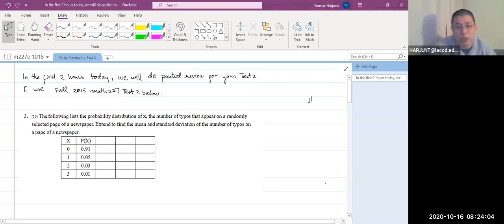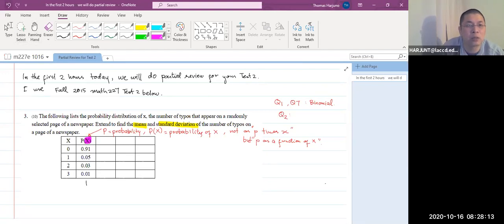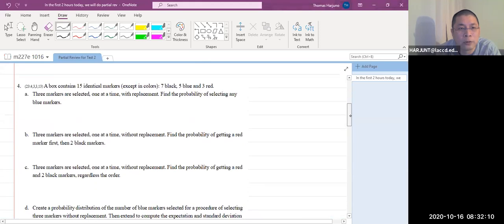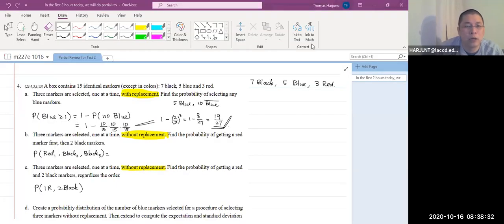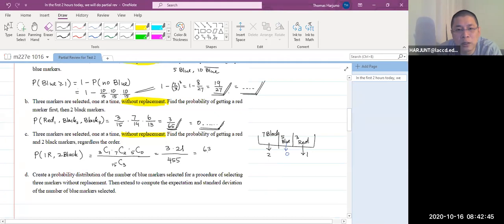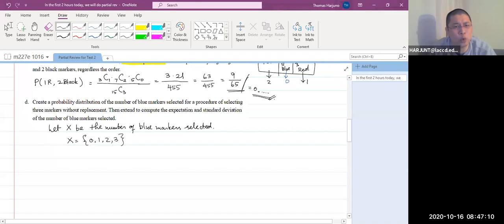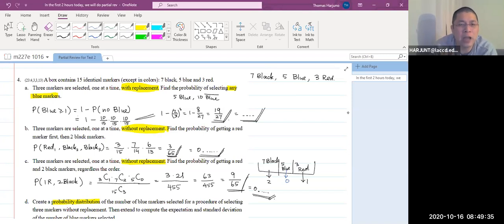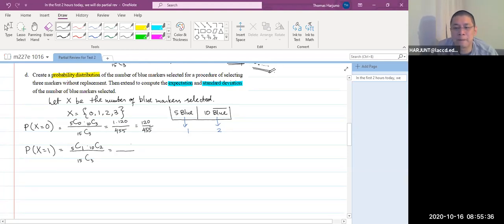Math 227 ELAC Weekly: Lesson 7a